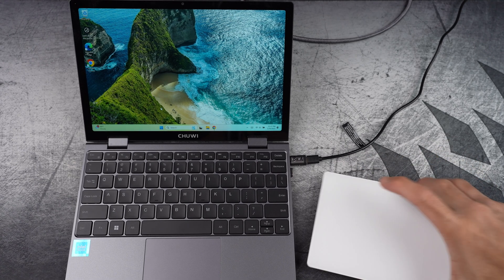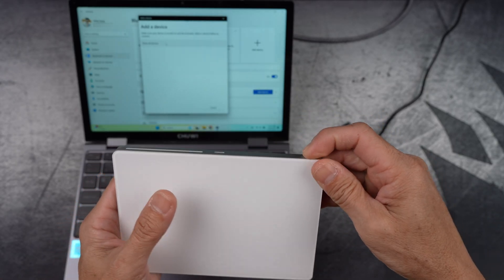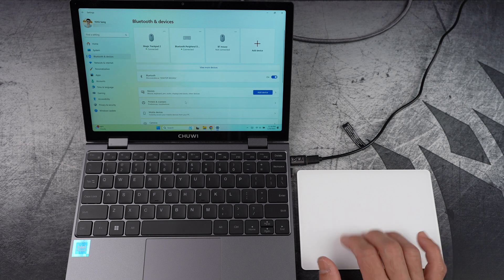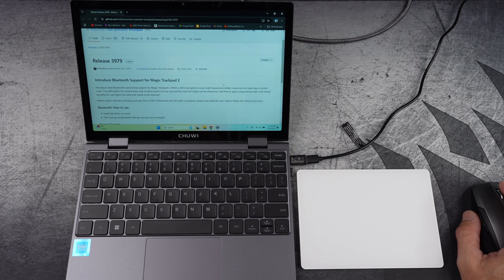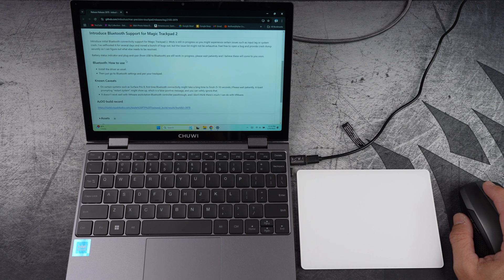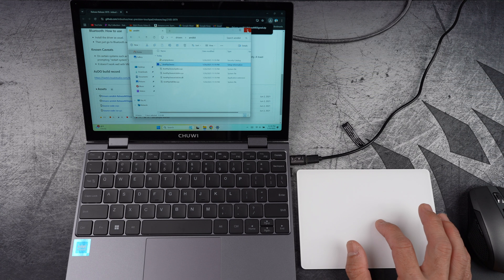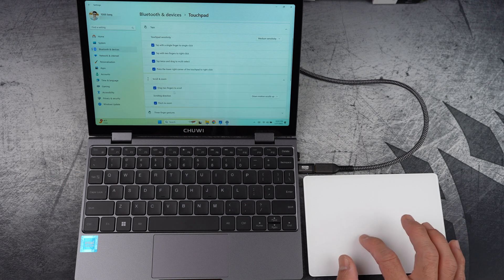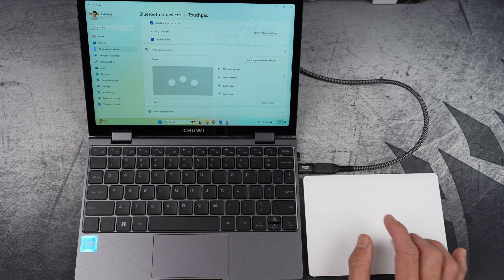Apple Magic Trackpad + Windows 11 (using GitHub Drivers), 2025 Full Setup Guide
Want to use the Apple Magic Trackpad on your Windows 11 PC with full gesture support? In this video, I’ll walk you through the entire setup process—from pairing the trackpad to enabling gestures like two-finger scrolling, pinch-to-zoom, and more!

By default, Windows 11 recognizes the Magic Trackpad, but it doesn’t support all of its gestures. That’s where GitHub and a clever driver solution come in! I’ll show you how to download, install, and configure everything step by step.

In this video, you’ll learn:

✅ How to pair the Apple Magic Trackpad with Windows 11
✅ Why scrolling and gestures don’t work by default
✅ How to install drivers from GitHub to unlock full functionality
✅ How to enable features like two-finger scrolling, pinch-to-zoom, and multi-finger gestures